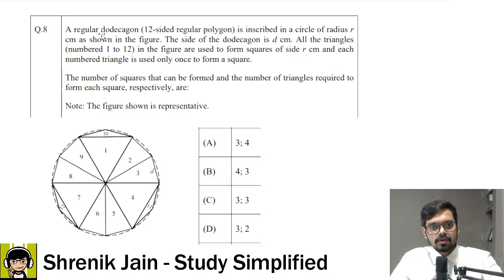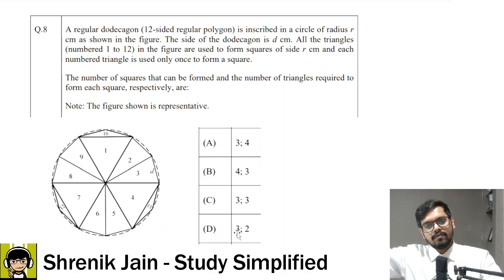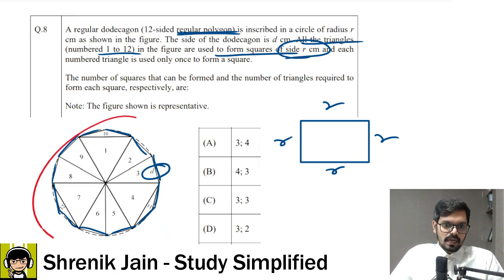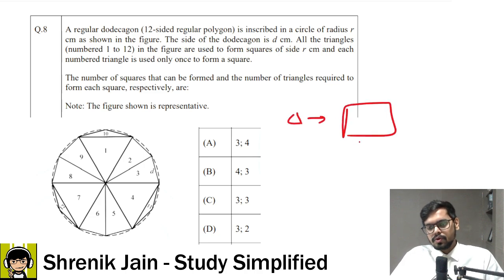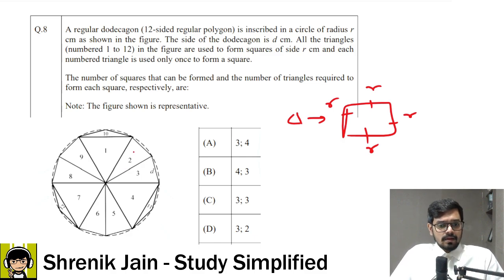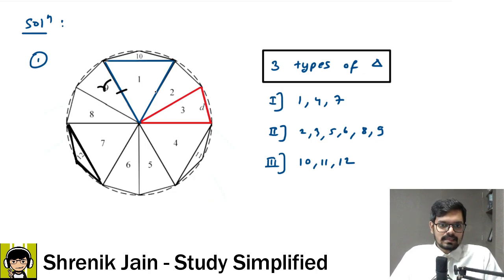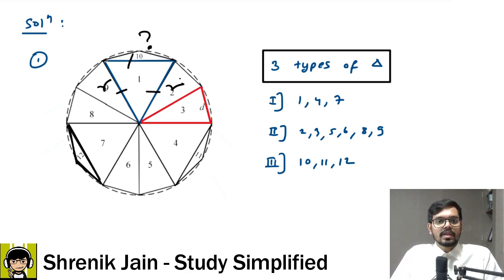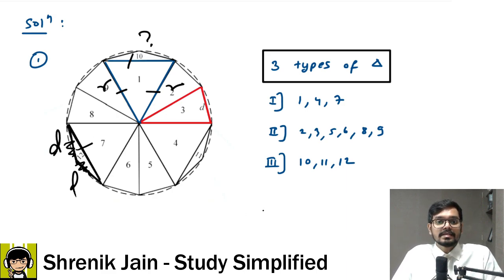99% FAILED to solve this GATE 2025 Aptitude Question